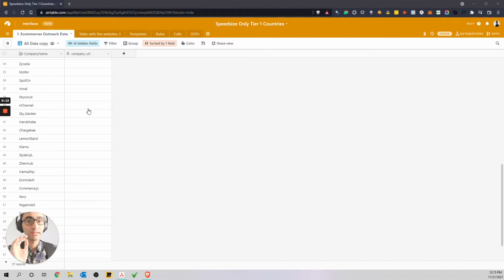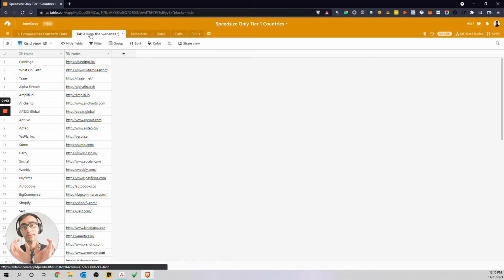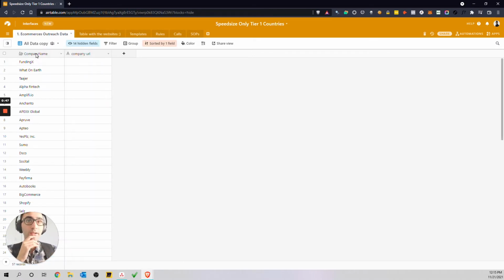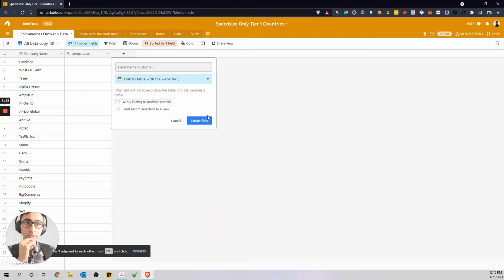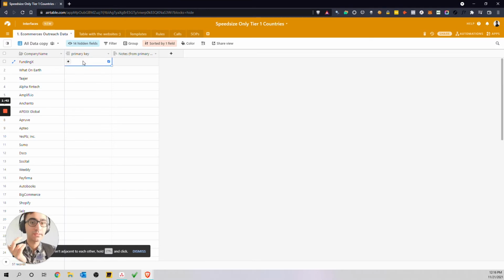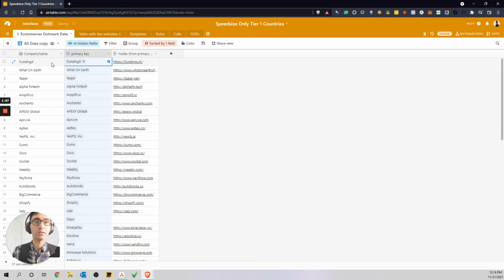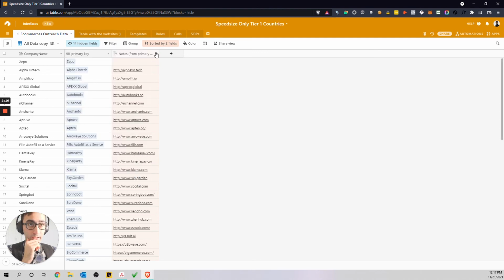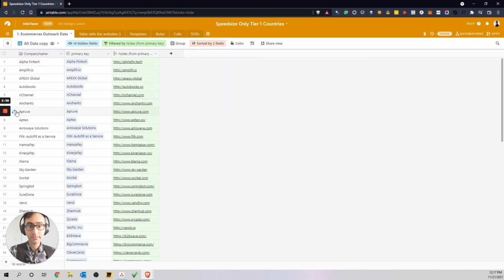How to VLOOKUP in Airtable Tutorial like in Google Sheets